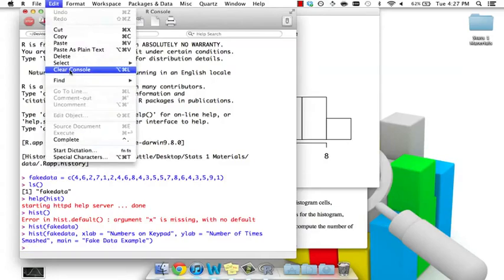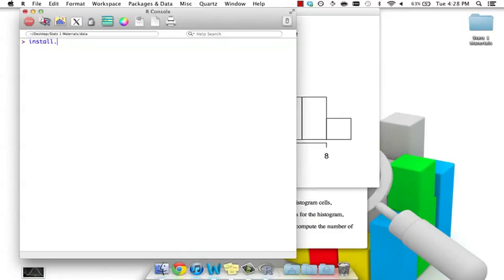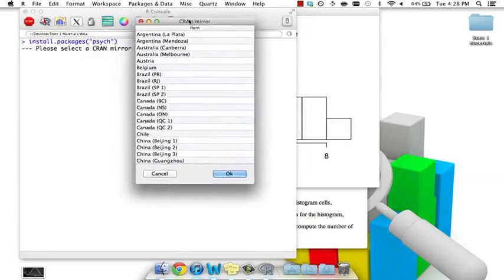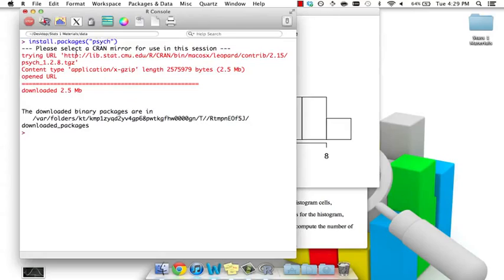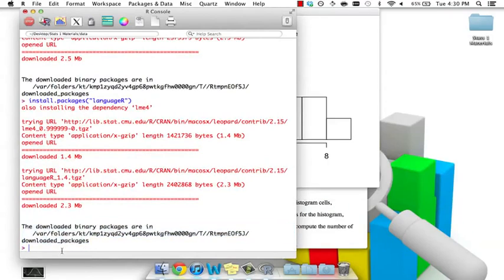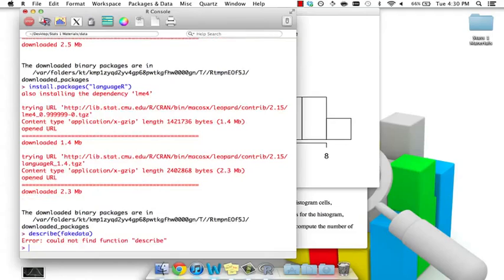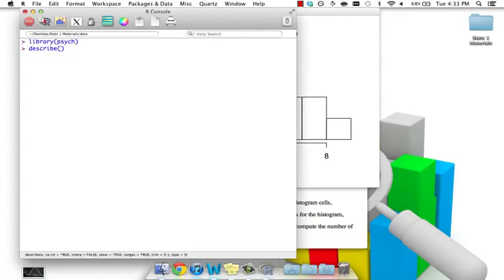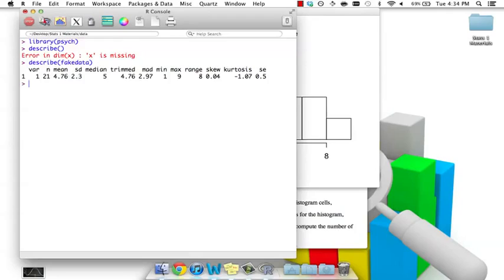8 7 R Tour Libraries 547